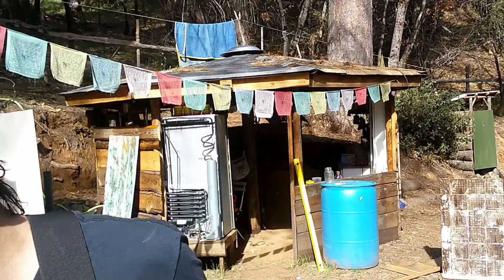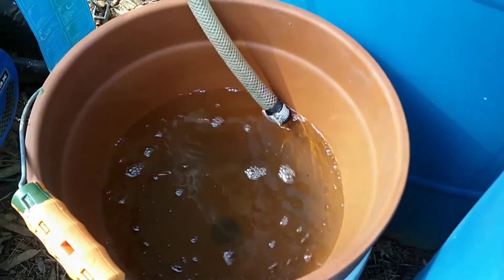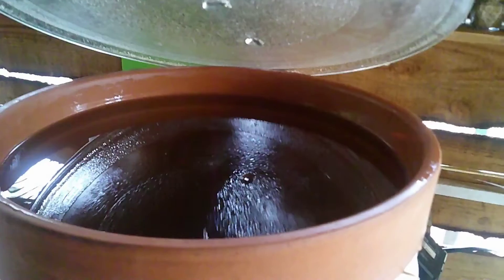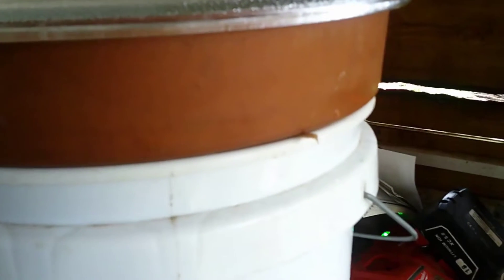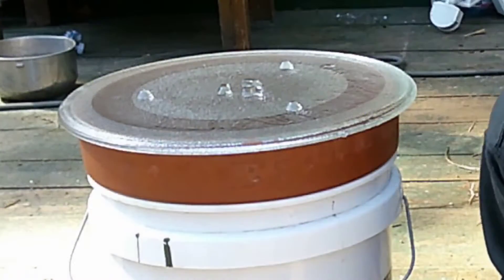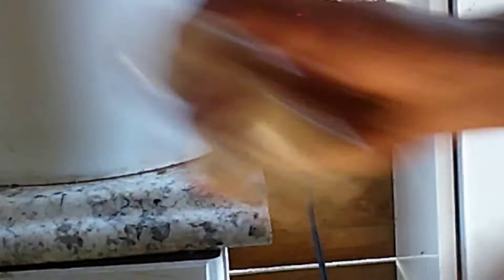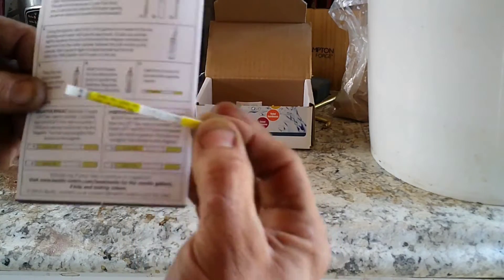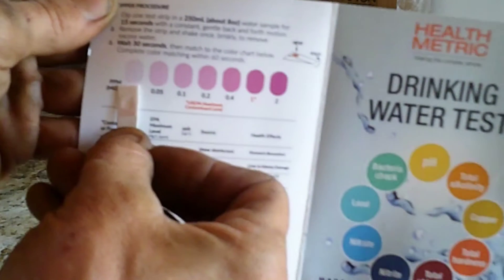Clay Pot Water Filter Part 2 - Tests and Tips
In Part 2 of "Clay Pot Water Filter" I will run some tests on the output water to show that it is actually safe for drinking!

Test Kit